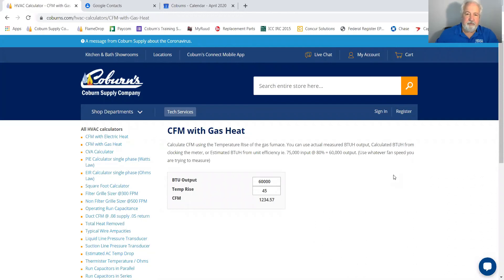CFM Using Gas Furnace Heat Rise